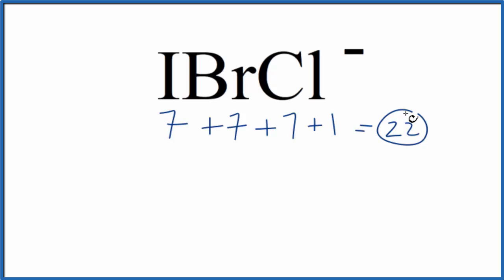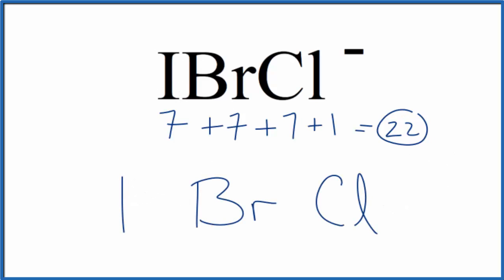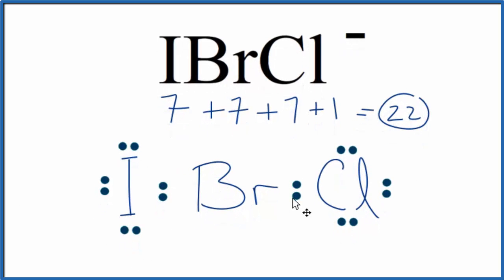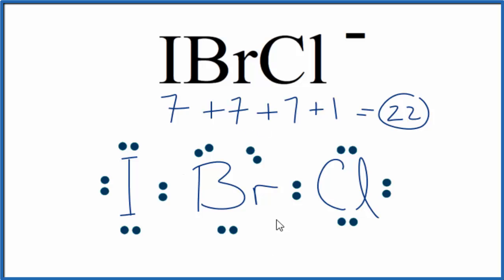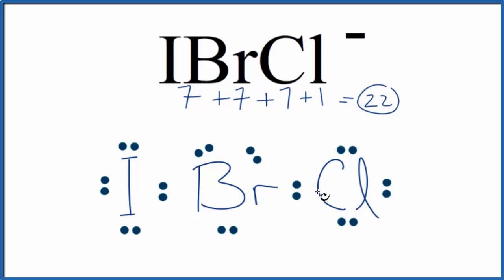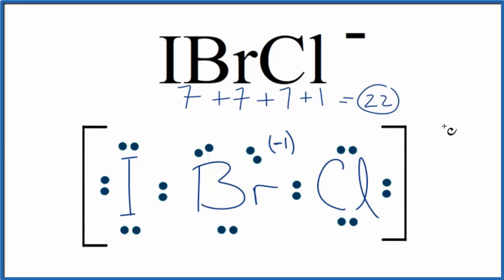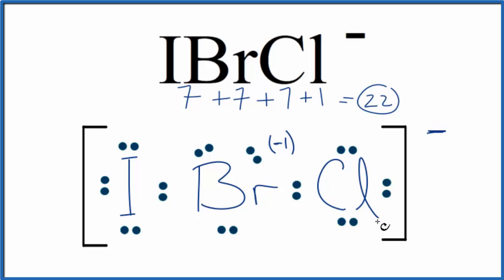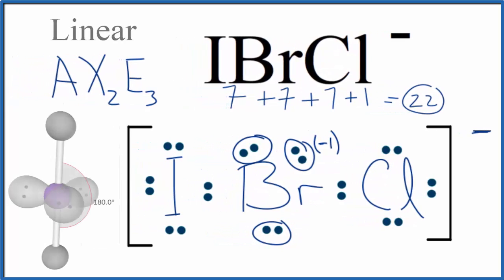Lewis Dot Structure for IBrCl - (and Molecular Geometry/Bond Angles)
A step-by-step explanation of how to draw the IBrCl - Lewis Dot Structure.

For the IBrCl - structure use the periodic table to find the total number of valence electrons for the IBrCl - molecule. Once we know how many valence electrons there are in IBrCl - we can distribute them around the central atom with the goal of filling the outer shells of each atom.

In the Lewis structure of IBrCl - structure there are a total of 22 valence electrons.

Note that IBrCl - can have an Expanded Octet and have more than eight valence electrons. Because of this there may be several possible Lewis Structures. To arrive at the most favorable Lewis Structure we need to consider formal charges. See how to calculate formal charges

---Steps to Write Lewis Structure for compounds like IBrCl -
1. Find the total valence electrons for the IBrCl - molecule.
2. Put the least electronegative atom in the center. Note: Hydrogen (H) always goes outside.
3. Put two electrons between atoms to form a chemical bond.
4. Complete octets on outside atoms.
5. If central atom does not have an octet, move electrons from outer atoms to form double or triple bonds.
Lewis Structures are important to learn because they help us understand how atoms and electrons are arranged in a molecule, such as . This can help us determine the molecular geometry, how the molecule might react with other molecules, and some of the physical properties of the molecule (like boiling point and surface tension).